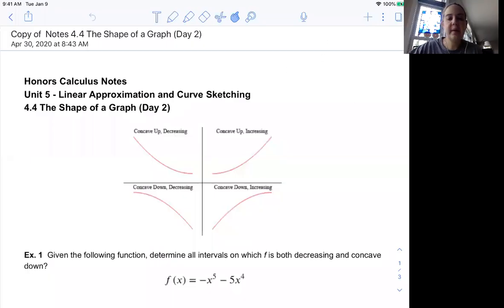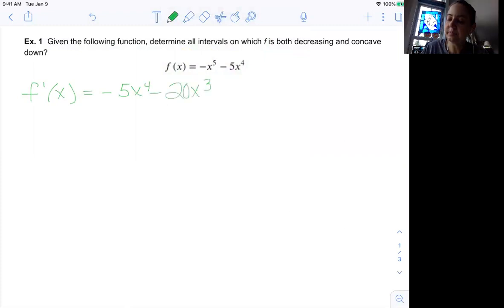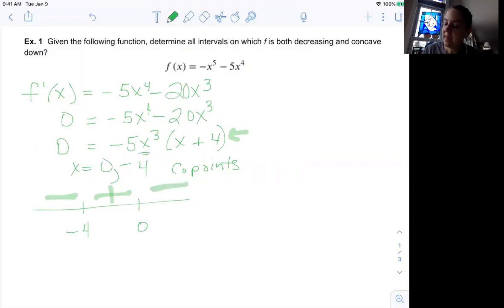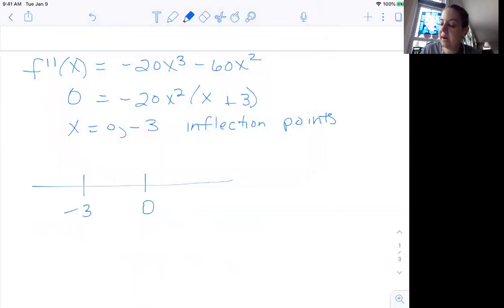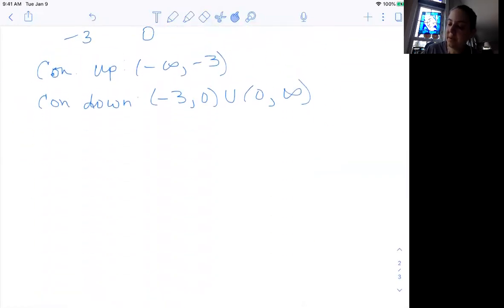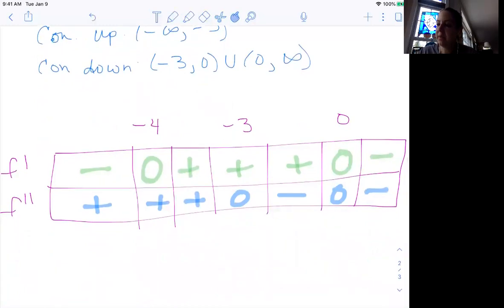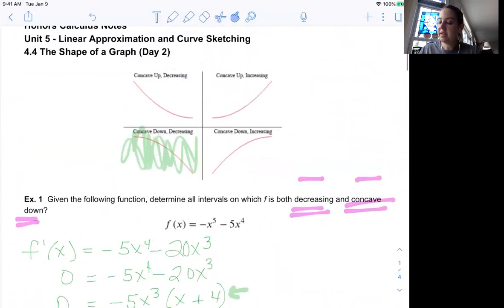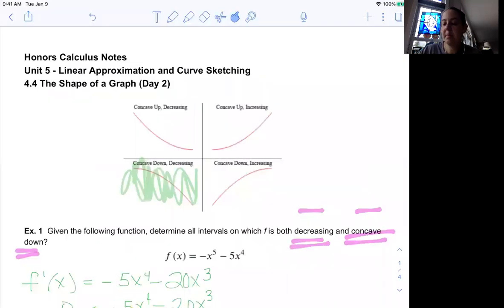Honors Calc 4 4 Day 2